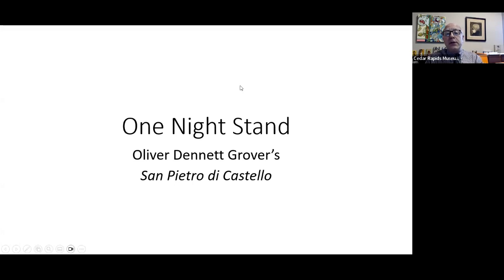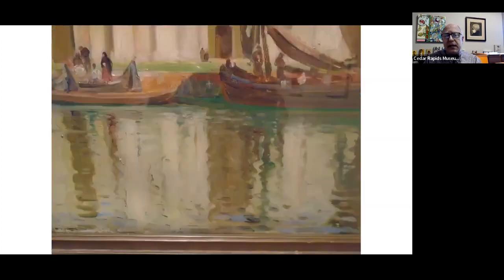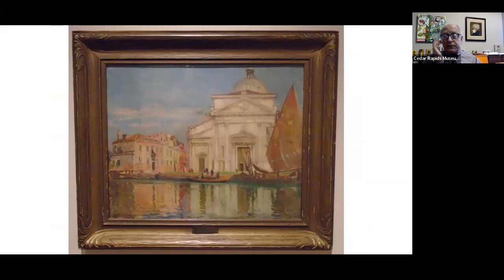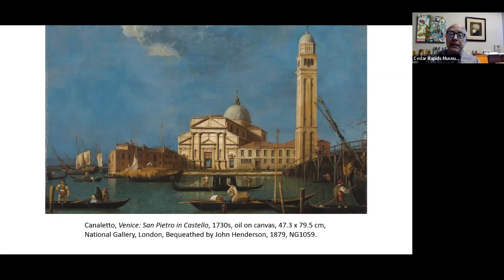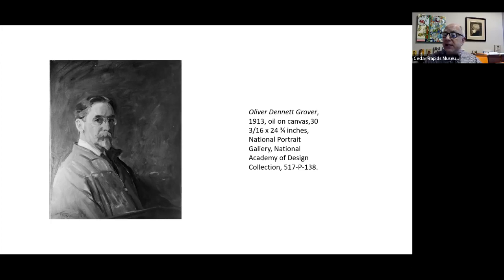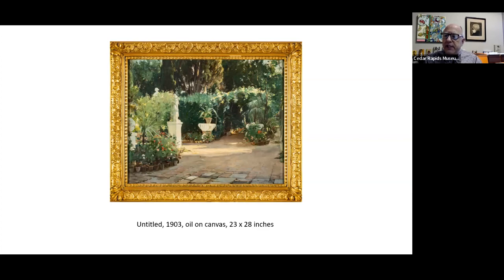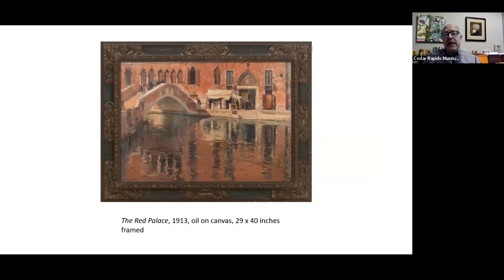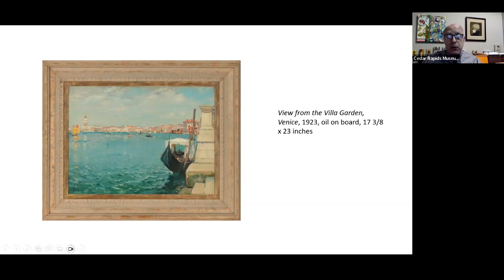One Night Stand with Executive Director Sean Ulmer. San Pietro di Castelo by Oliver Dennett Grover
One work of art.  By one artist.  For one night.

One Night Stand with the CRMA is a free series of art talks on Zoom led by CRMA staff, local artists, or art scholars.  By focusing each 20-minute program on one artwork, the audience engages in a conversation about the artist and how the selected work of art relates to their larger body of work.